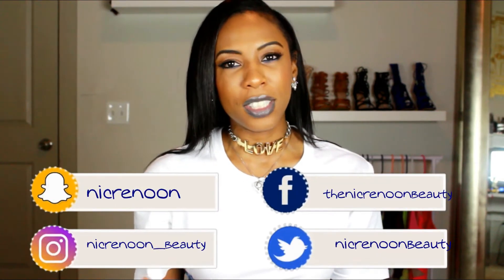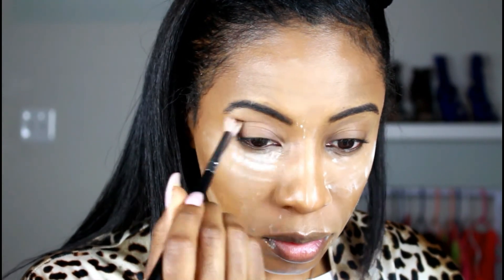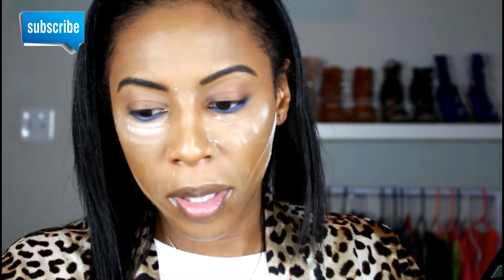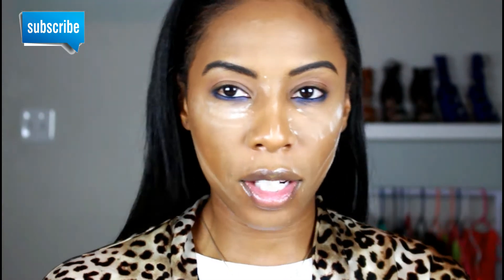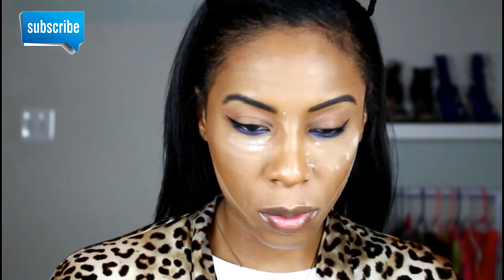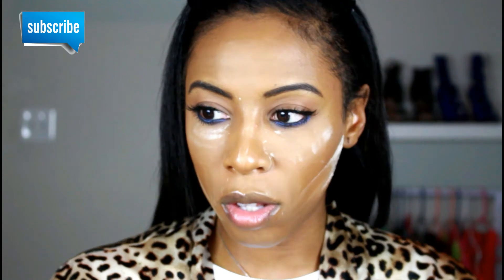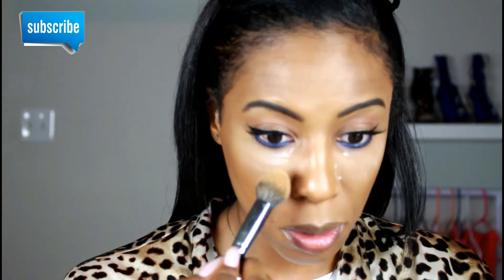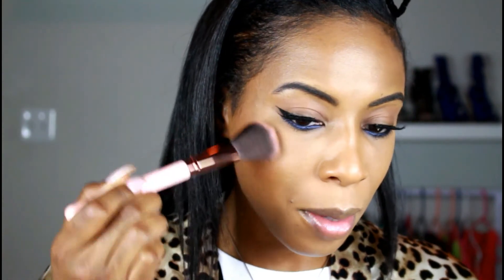POP OF BLUE EYESHADOW TUTORIAL| NicReNoonBeauty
Happy Thursday! Today's video is going to be a bold blue eyeshadow tutorial!! I actually recorded this video last week or so and I decided to go ahead and put it up. The lips were quite bold must I say, but the total look was a hit! I got a ton of compliments all night. xoxo, Nikki

Products:
sephora anthology cobalt blue shades
ulta eyeliner matte navy
nyx eyeliner
yegz lashes
maybelline spider effects mascara

Weekly Uploads!!
BE SURE TO TURN ON YOUR NOTIFICATIONS SO YOU DO NOT MISS ANYTHING!

Xoxo,
Nikki

All products used in this video were purchased with my own money and this video is not sponsored!